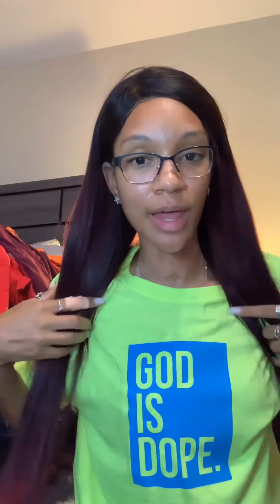God Is Dope clothes haul 💚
Showing you all the God is Dope collection some of the items I have ordered the popular green distressed T-shirts, the lime green box T-shirt, mystery items and new items.